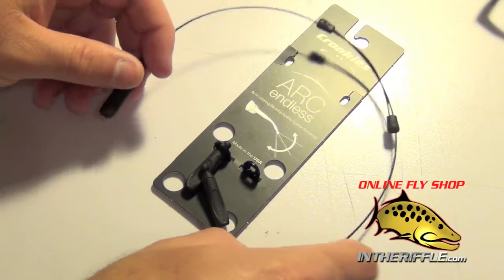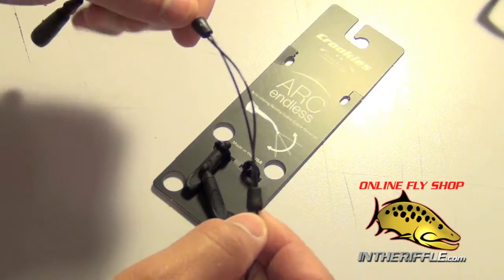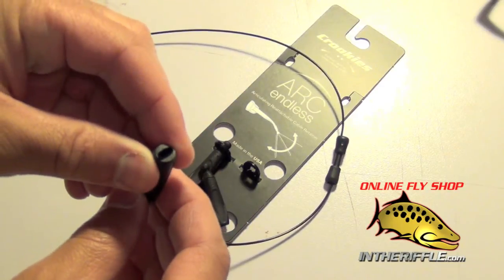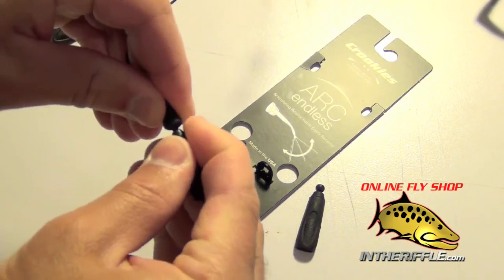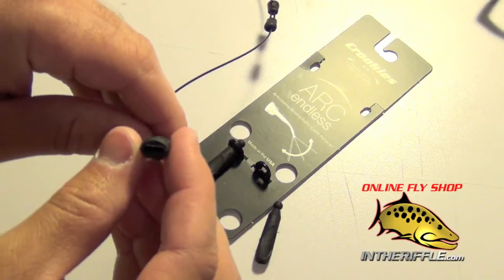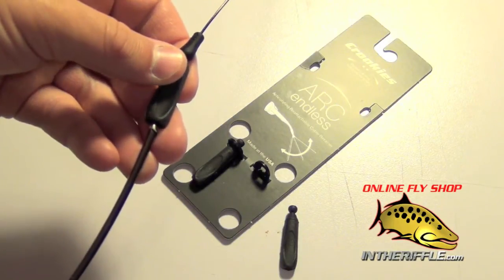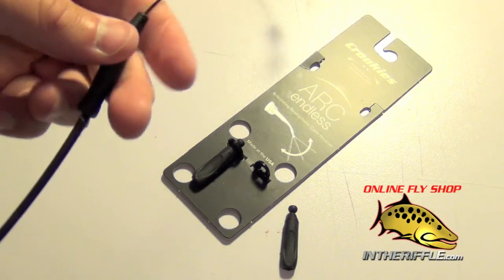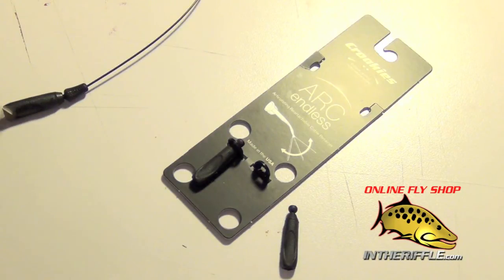Croakies Endless ARC Adjustable Fly Fishing Sunglasses Retainers